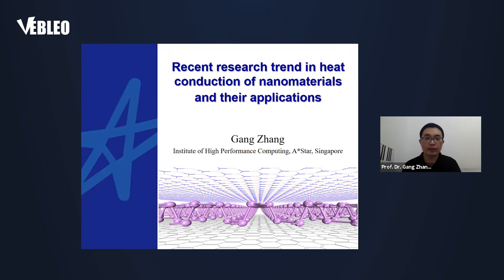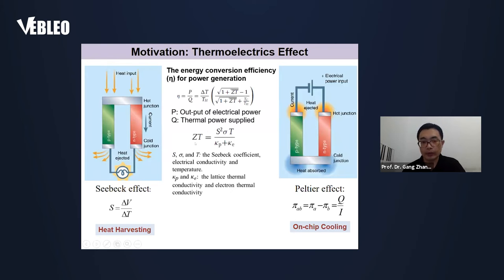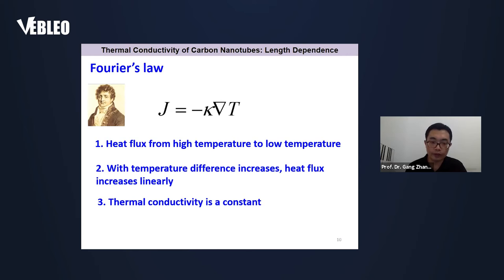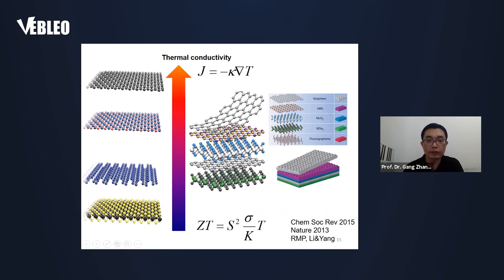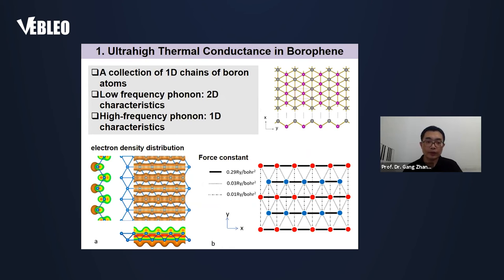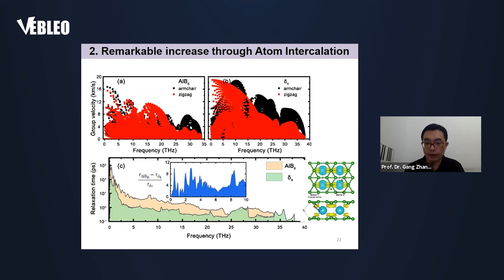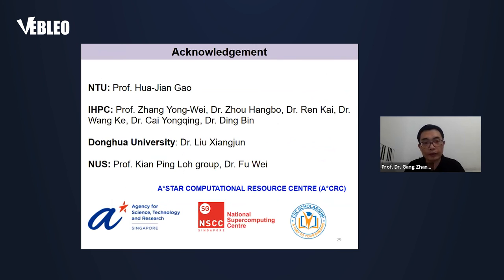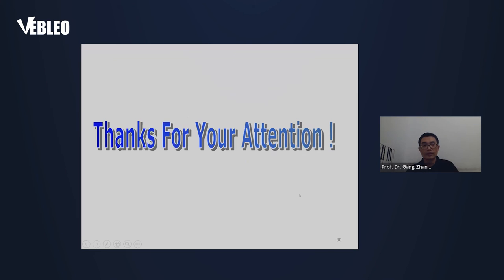Prof. Dr. Gang Zhang | Vebleo | Institute of High Performance Computing, A*STAR, Singapore | #1674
Prof. Dr. Gang Zhang delivered this talk in the webinar on Nanomedicine, Nanomaterials and Nanotechnology

Title: Recent research trend in heat conduction of nanomaterials and their applications